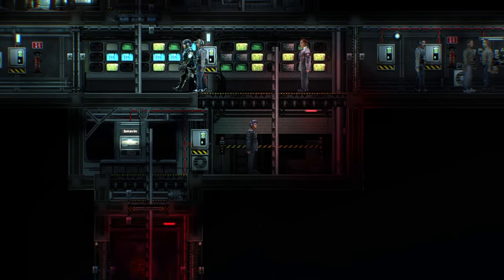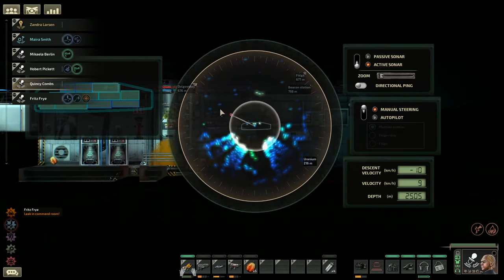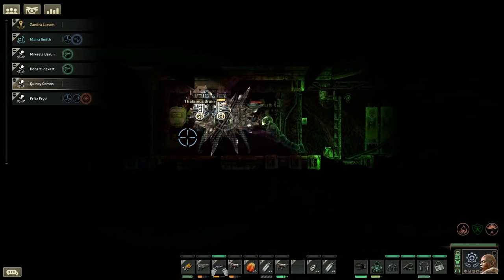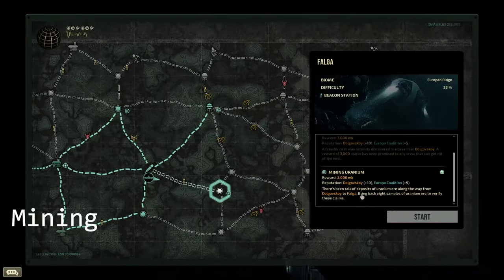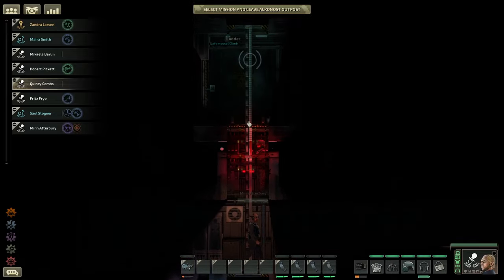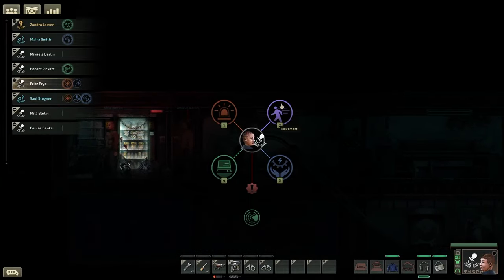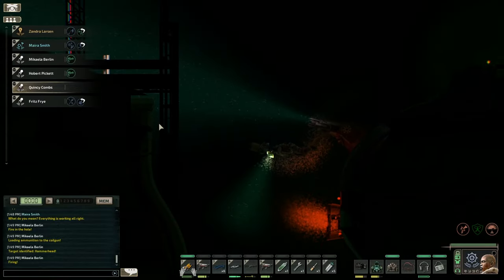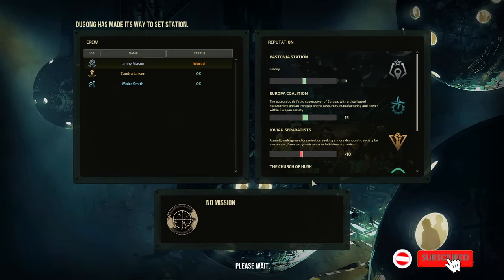Barotrauma mission guide - Tips, tricks and recommendations on how to run missions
The following video is a mission guide of the main quests and activities that you can do in Barotrauma.

This list will feature how each mission is completed, what to watch out for, what to bring along with you on missions and general recommendations when exploring the underwater seas of Europa.

The thunder under the ice update has been released.

The Among the ancients update has added some new missions you can check them out

Into: (00:00)
Cargo Missions: (0:18)
Salvage Missions: (00:51)
Beacon Station Missions: (02:41)
Mining Missions: (03:43)
Combat Missions: (04:58)
Side Missions: (07:49)
No Missions: (08:41)